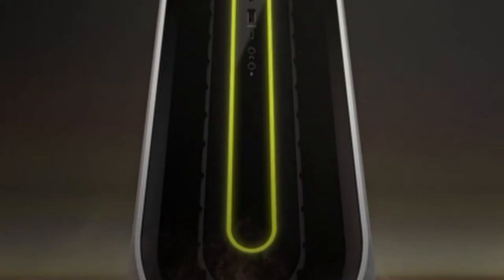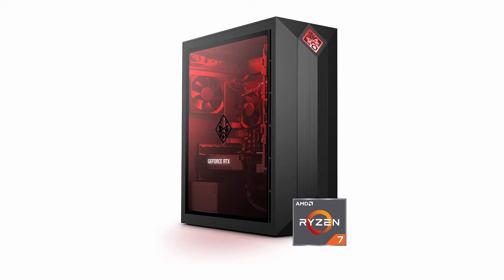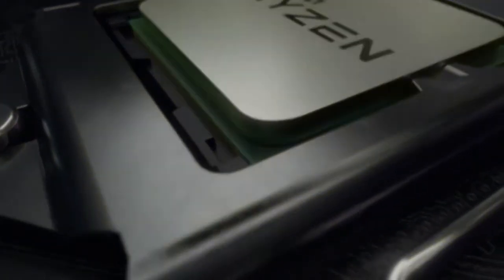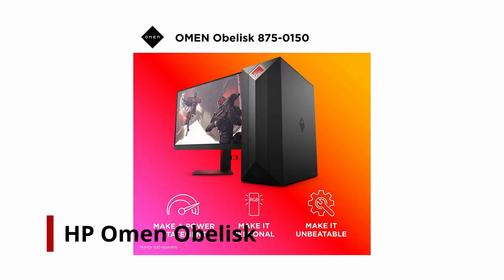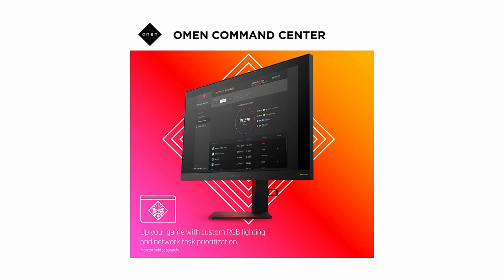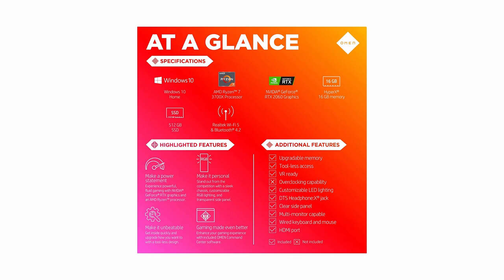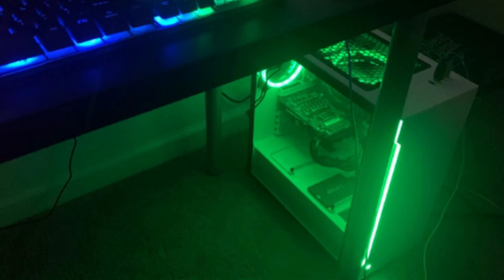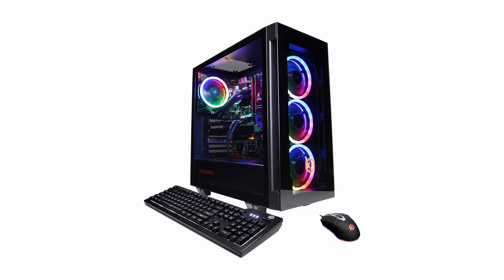5 Best Gaming PC Under 1000$! 2021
L et's talk about the 5 Best Gaming PC Under 1000$!  I have made a list of Best Gaming PC Under 1000 which will help you decide which one to choose.

A much better way to usher in the new year than with a raging hangover is to grab the best gaming PC for yourself. And it's also probably still going to be your best opportunity for a while to get hold of any next-gen PC gaming hardware.

I have prepared this video guide to best gaming pc under 1000
 to give you the ins and outs to help you make the right choice. So let's get started.